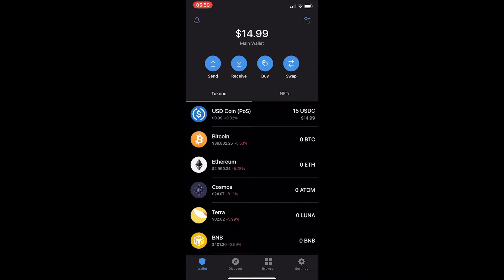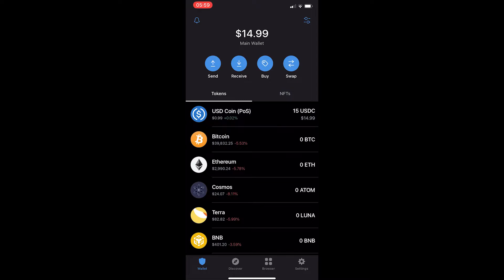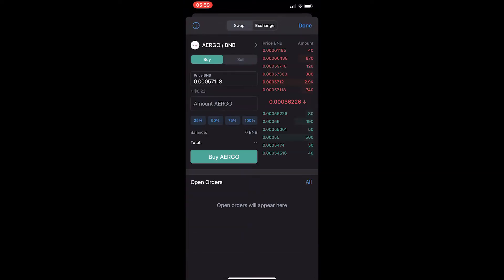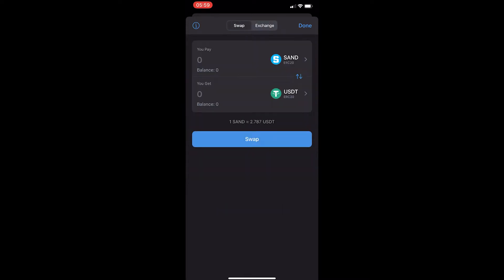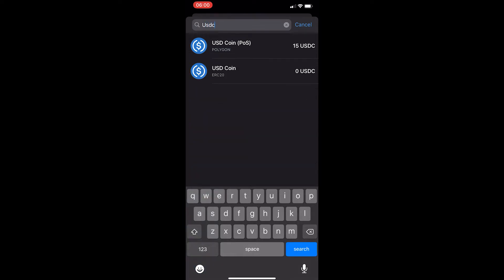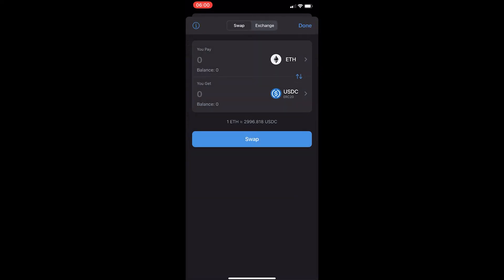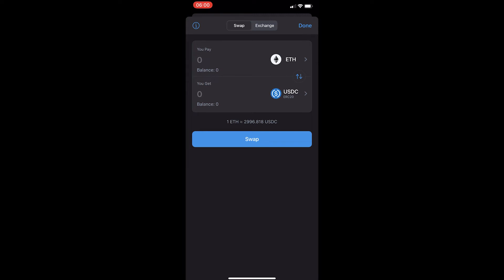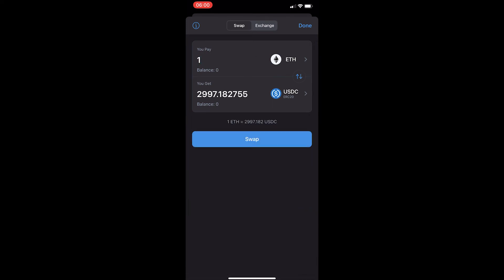How to Convert Ethereum (ETH) to USDC on Trust Wallet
In this tutorial I will show you How to Convert Ethereum (ETH) to USDC on Trust Wallet | ETH to USDC